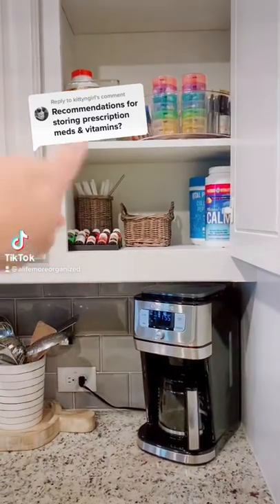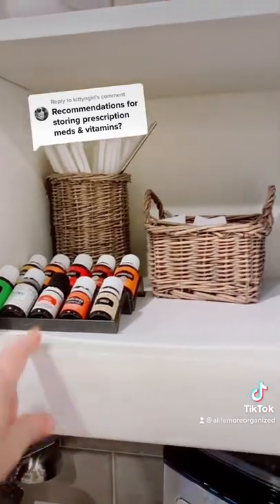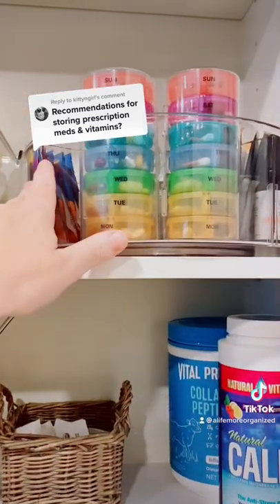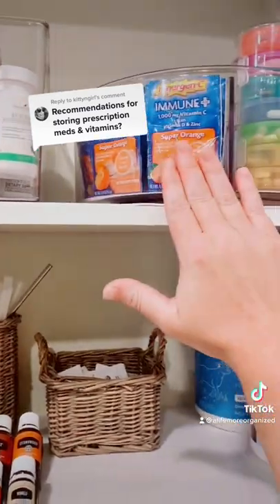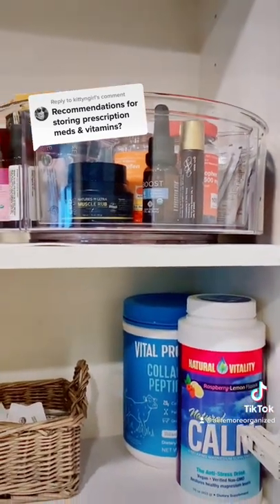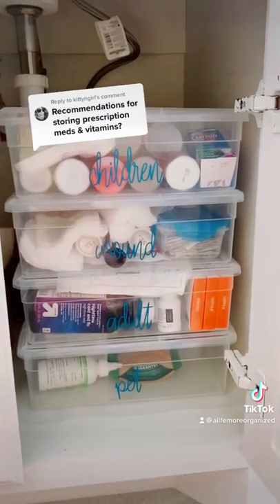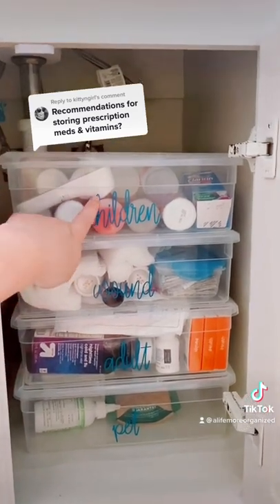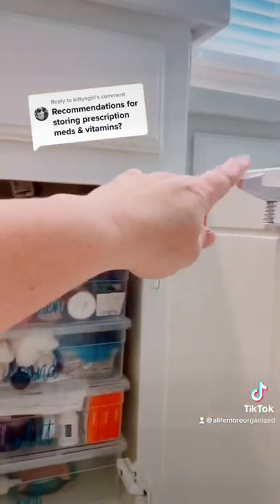Kitchen Cabinet Organization Series: Vitamins & Supplements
I am answering questions in the comments on my last post about kitchen cabinet organization. Head on over and comment if you want to see a closer look at the organization inside any of my cabinets!